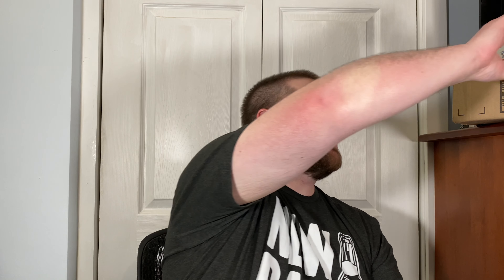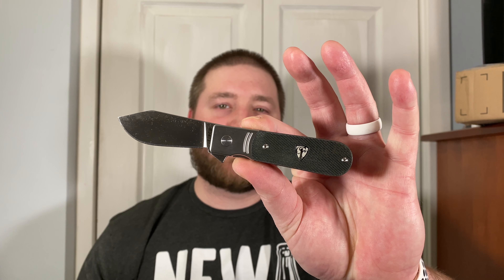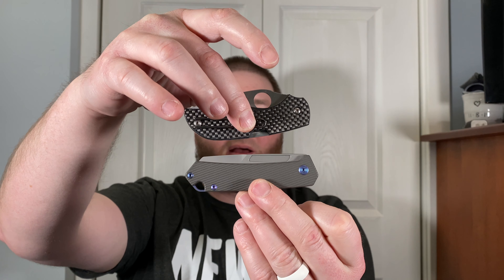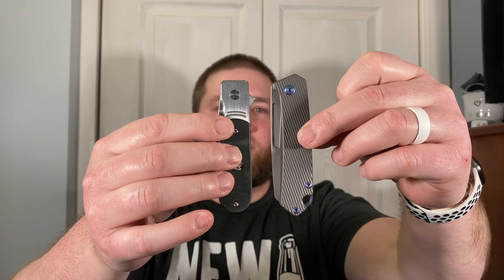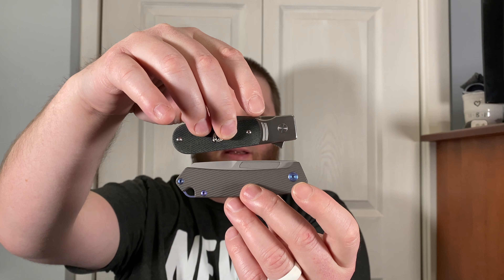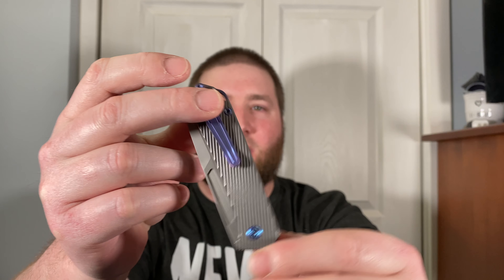Unboxing: Richard Rogers OEM SLUT